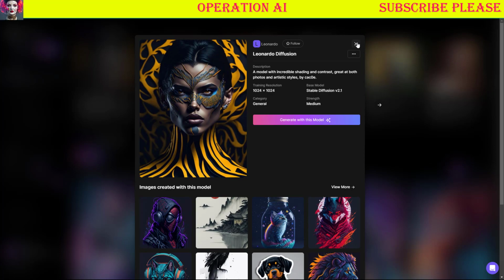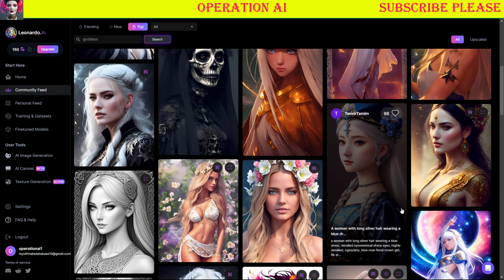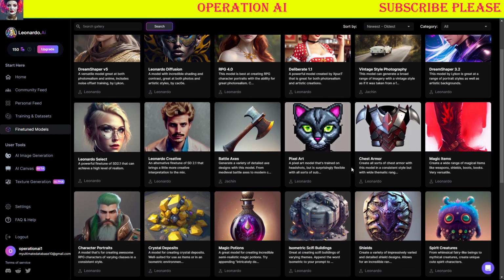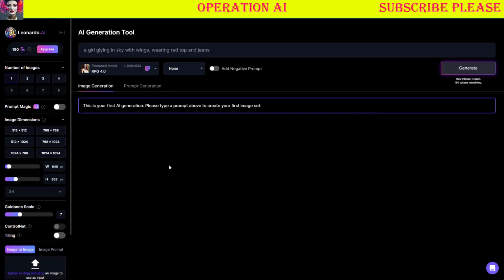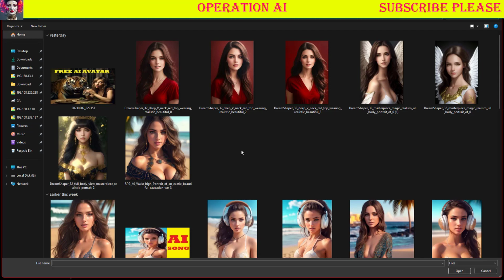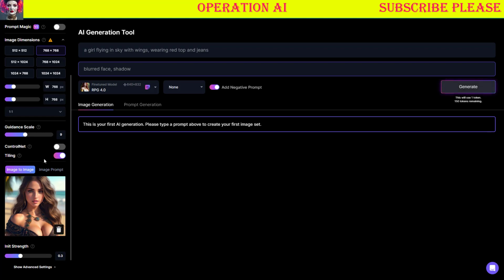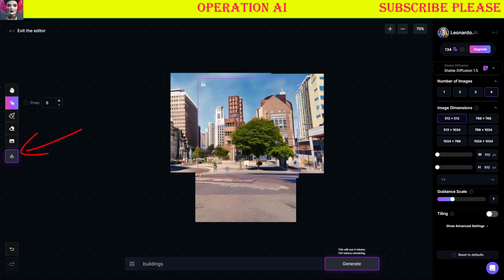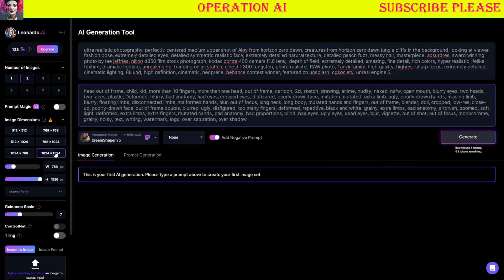LeonardoAI - Complete Tutorial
LeonardoAI - Complete Tutorial / Guide

 Welcome to Operation AI , the channel that delves into the fusion of art and AI. In this video, we will be introducing an impressive tool known as LeonardoAI, a web application that utilizes a modified version of Stable Diffusion to generate remarkable images from text prompts.

Stable Diffusion represents cutting-edge AI technology that employs deep learning algorithms to produce high-quality images based on textual inputs. LeonardoAI's customized version of Stable Diffusion surpasses its predecessors by creating awe-inspiring images.

LeonardoAI stands out as an intuitive web application that enables users to effortlessly generate unique and personalized images by entering simple text prompts. The software harnesses its AI-driven algorithms to craft stunning images tailored to the user's input. With LeonardoAI, the possibilities span a wide range, from lifelike landscapes and portraits to imaginative sci-fi scenes and surreal abstract art.

A distinguishing feature of LeonardoAI is its real-time adjustment capability, which allows users to refine the generated image based on their feedback until they achieve complete satisfaction. Moreover, the web application boasts user-friendly navigation, making it accessible to both beginners and experienced users.

Whether you're a professional artist seeking to incorporate AI-generated images into your work or an art enthusiast fascinated by the potential of AI, LeonardoAI serves as a powerful tool to unlock your creativity and produce visually striking artwork.

If you're eager to elevate your artistry, come along with us as we explore the realm of LeonardoAI and witness firsthand the remarkable capabilities of this incredible software.

🔴Topics:-

➡️ai
➡️ai art
➡️artificial intelligence
➡️leonardo ai canvas
➡️how to use this fantastic ai art platform
➡️Build Your Own AI Avatar with Leonardo AI
leonardo ai image to image